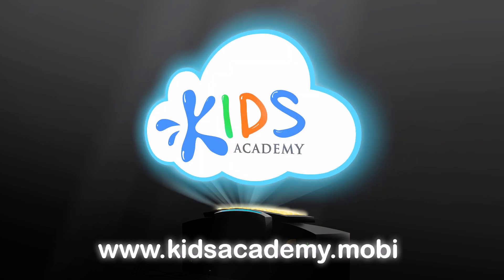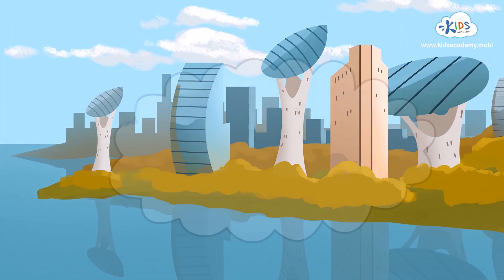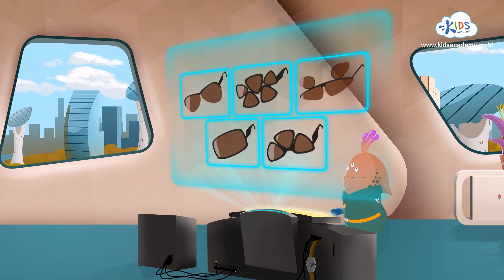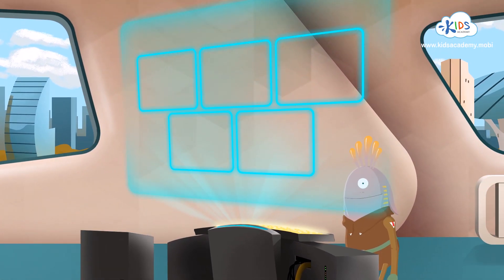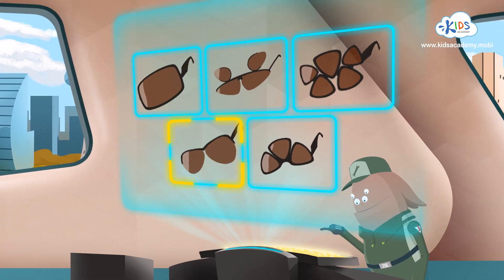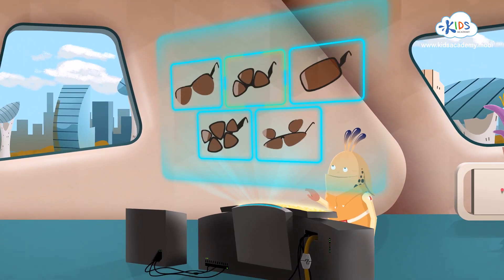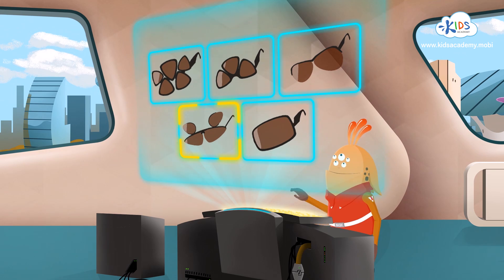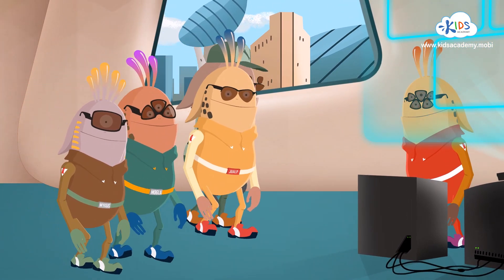Matching & Logic Games for Kids | Problem Solving Games | Kids Academy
Are your kids ready for more math games empowered with fun and excitement? Kids Academy has prepared a new educational video based on matching games where aliens need to find a pair of matching space glasses. Math for kids can be an easy and engaging activity with our series of professionally developed videos, matching games and other math activities on Counting and Matching.